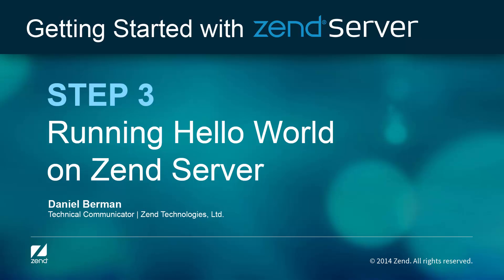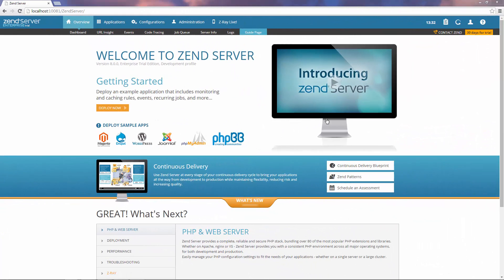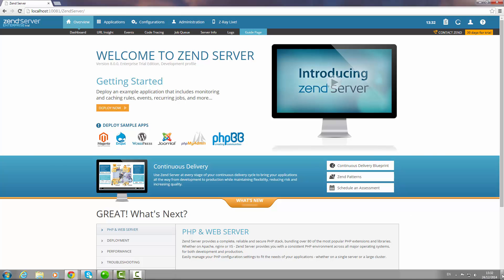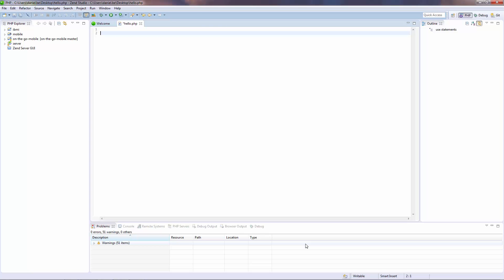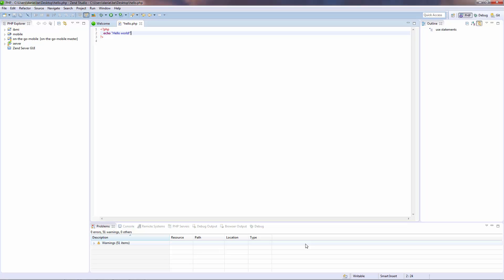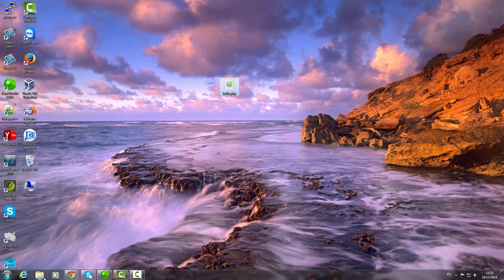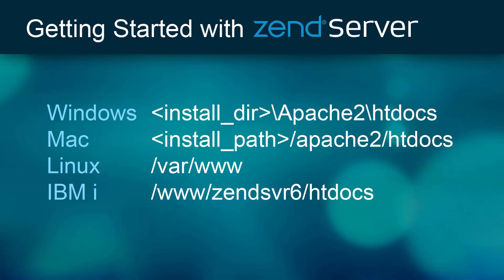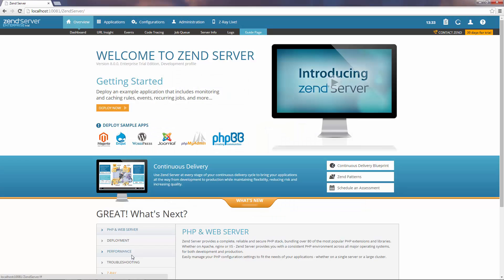Step 3: Running a Hello World Script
Step 3 in the Getting Started with Zend Server series - learn how to run a simple 'hello world' script.